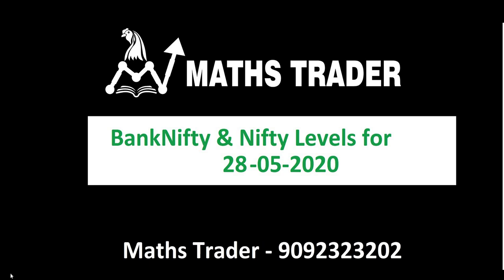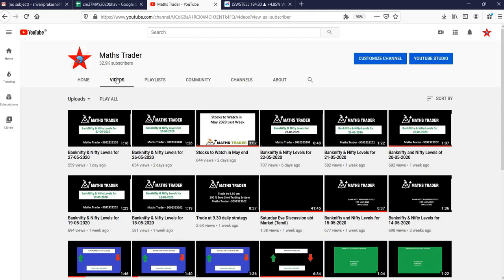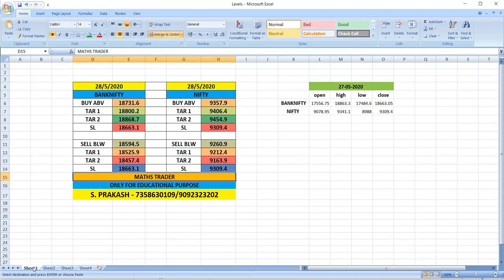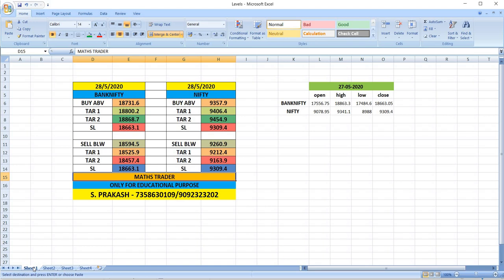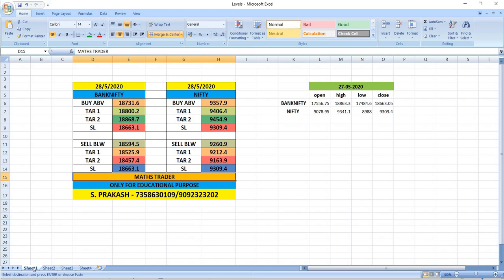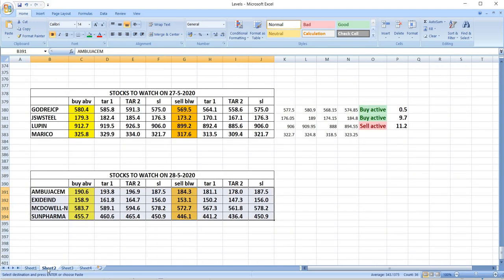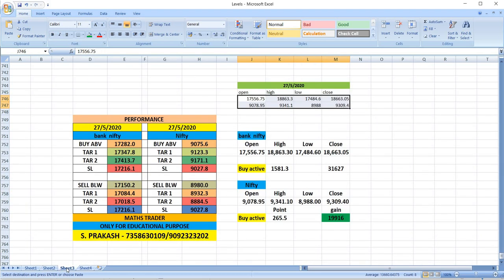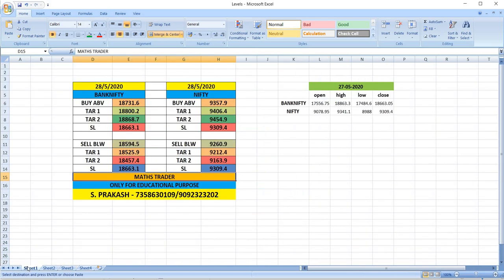Banknifty & Nifty Levels for 28-05-2020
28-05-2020 Levels of Banknifty & Nifty